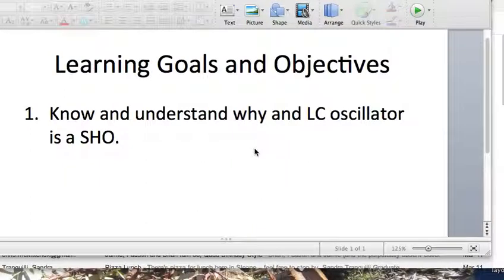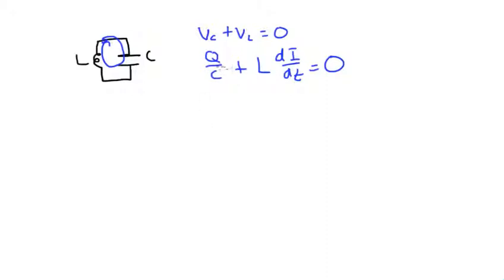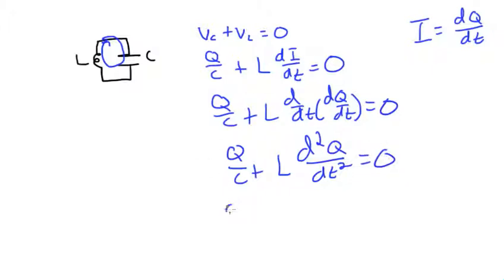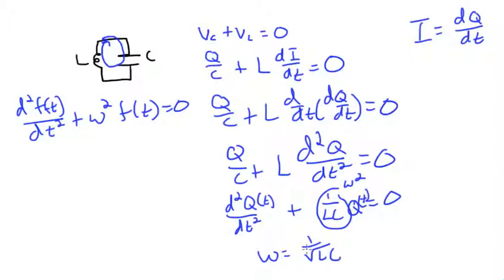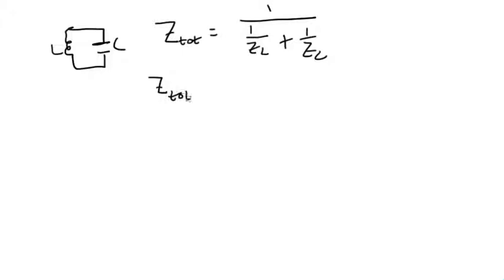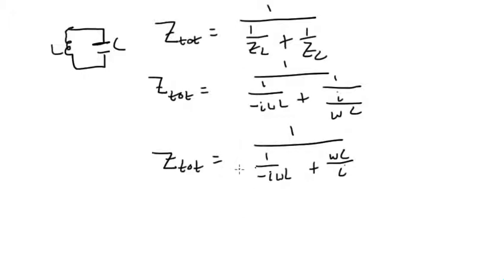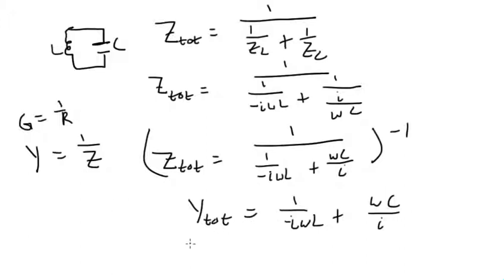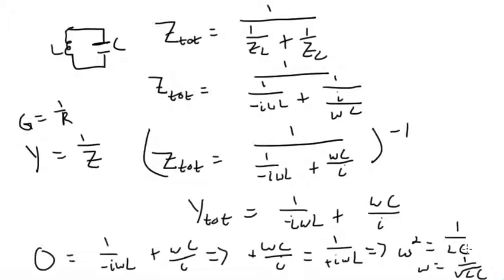LC circuit as a Harmonic Oscillator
In this video we see why an LC circuit is a harmonic oscillator and why looking at the impedance is useful.